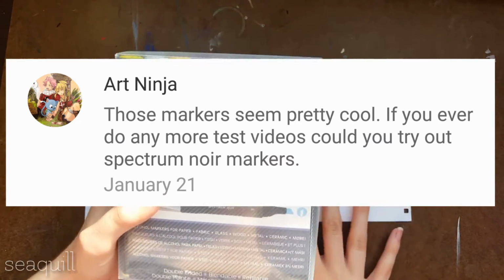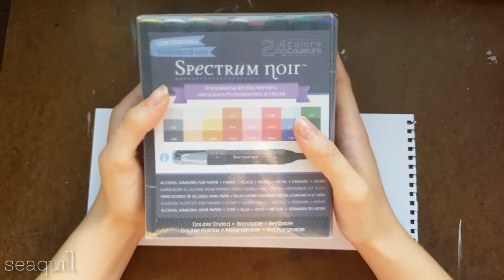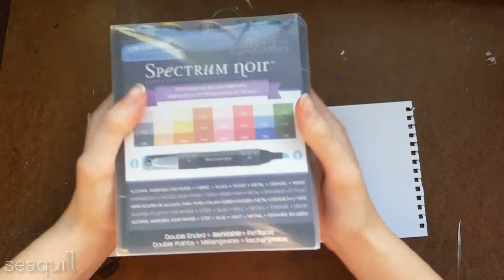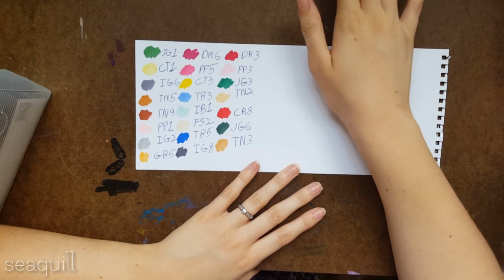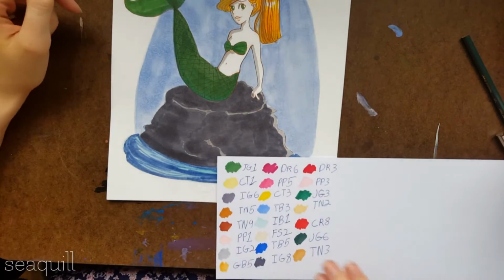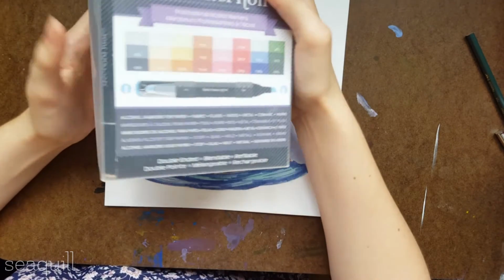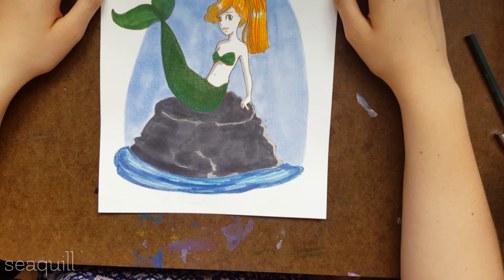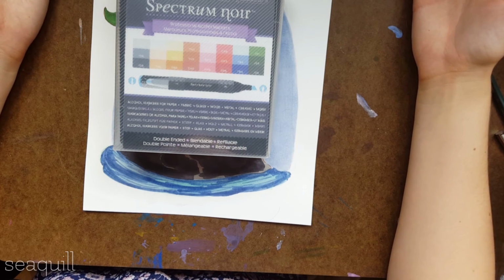Art Supply Review: Spectrum Noir Markers "No longer available for purchase"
PLEASE READ
  I get a lot of comments on this video of people defending these markers. I just wanted to say that if you like these markers I support you using them. I just gave my honest opinion and demonstrated how they worked for me. Spectrum Noir no longer makes THIS set of markers, so the age of the set might have affected their performance. I may retest these in the future with a brand new set.